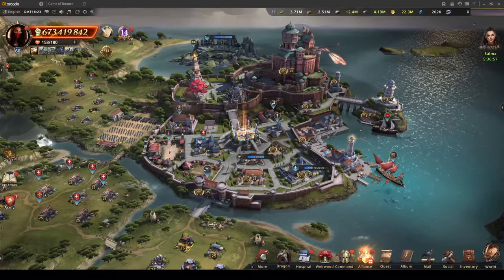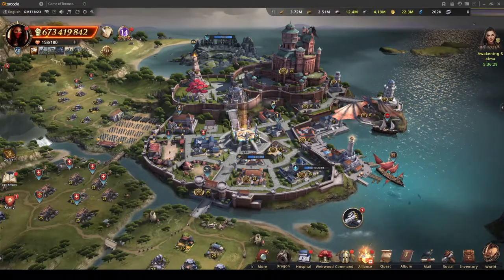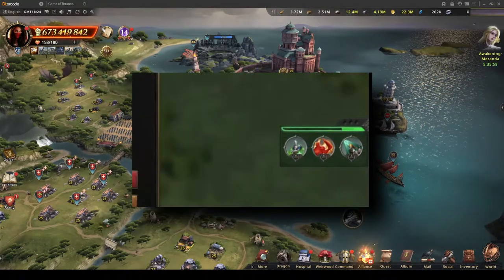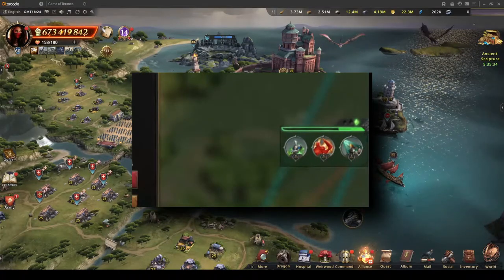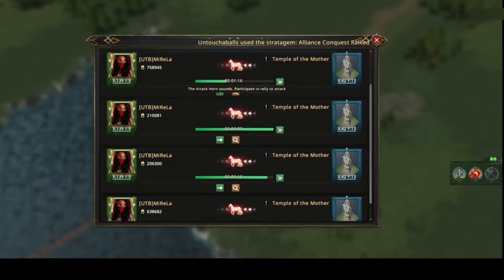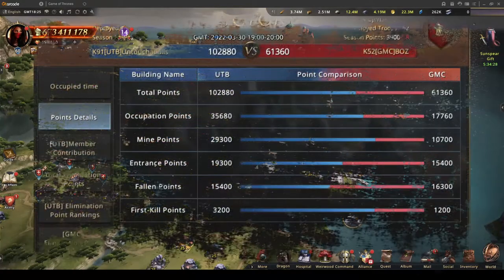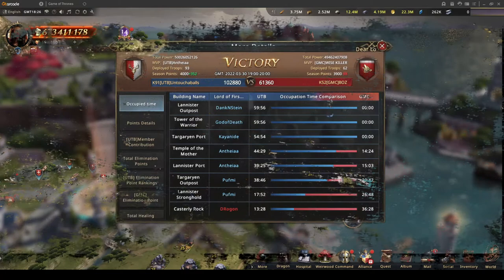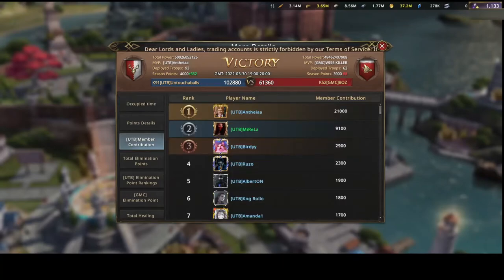GoTWiC | Alliance Conquest quick guide